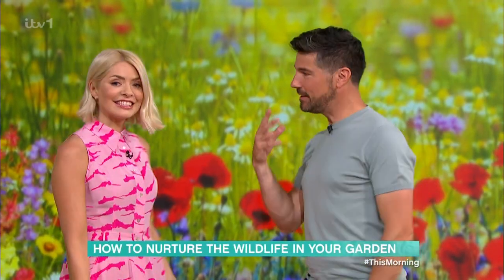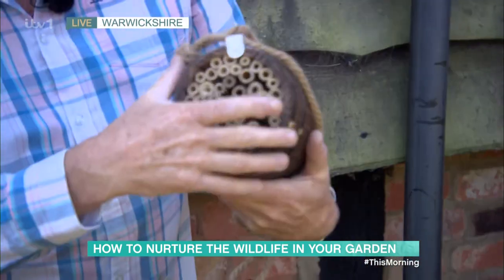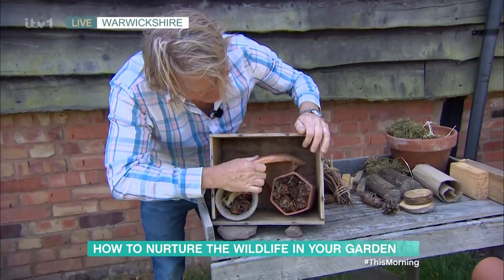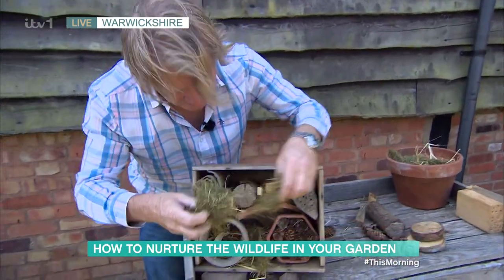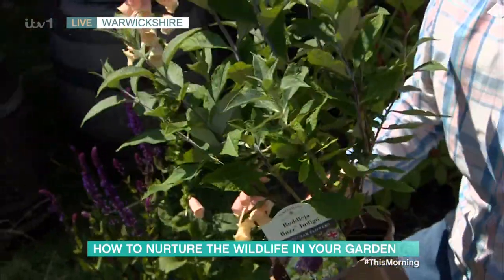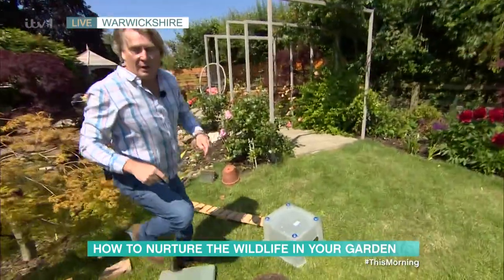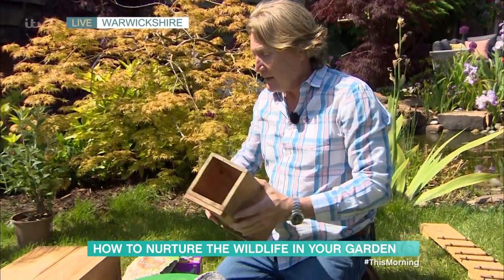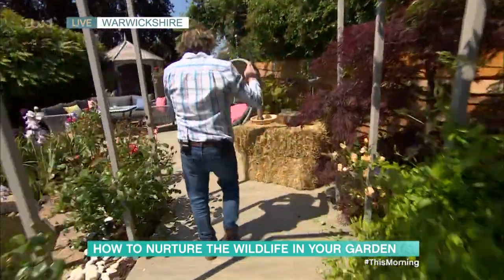How To Nurture The Wildlife In Your Garden - 08/06/2023